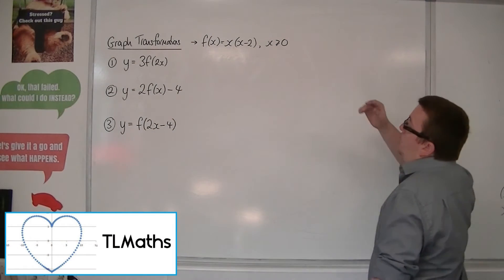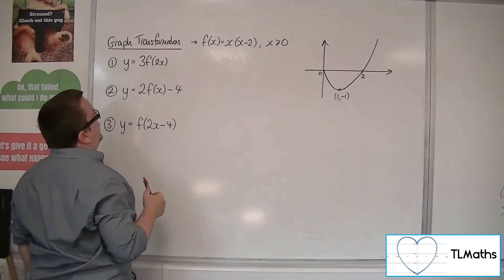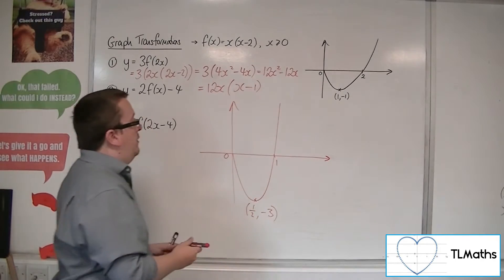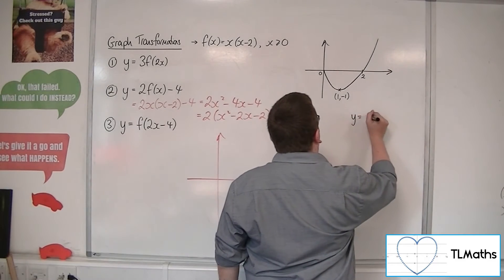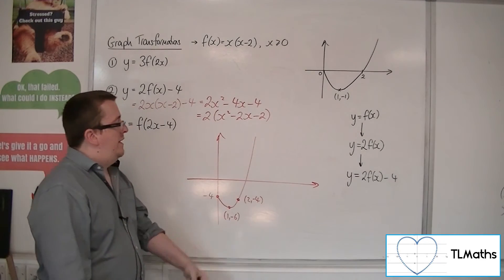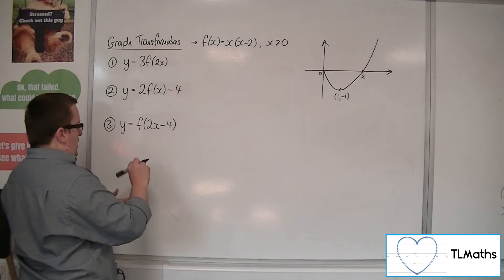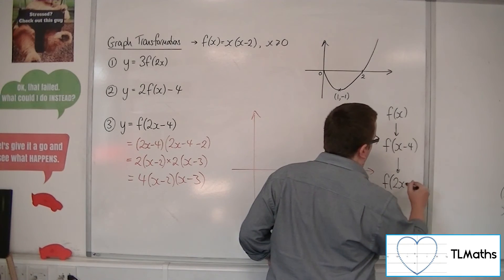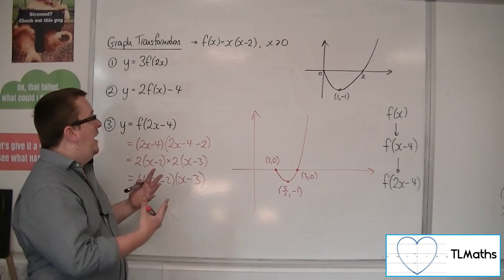A-Level Maths: B9-23 Graph Transformations: Examples of Two Transformations of y = x(x - 2)